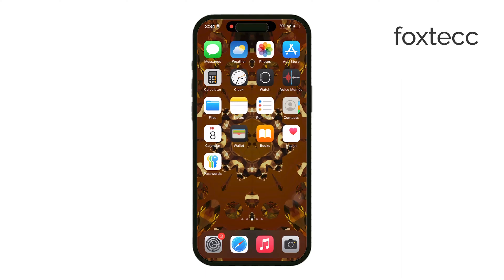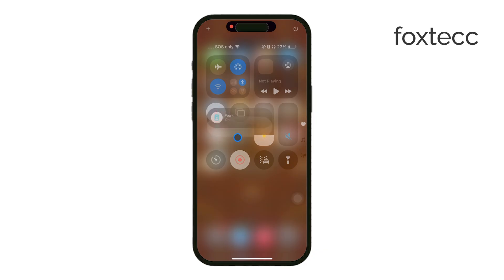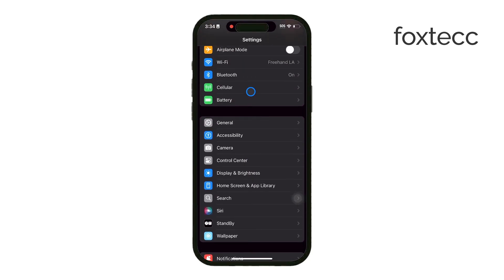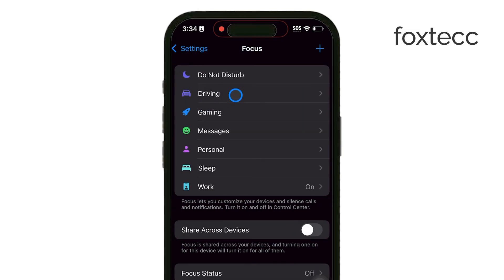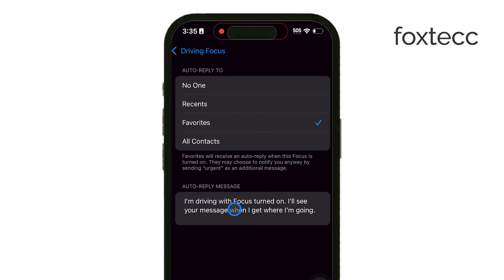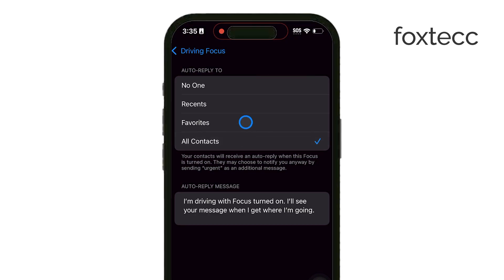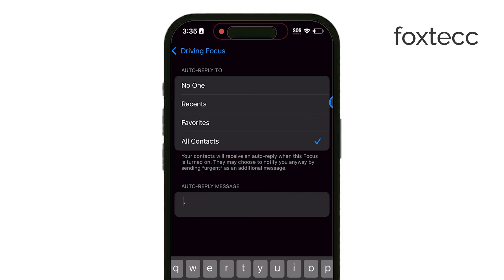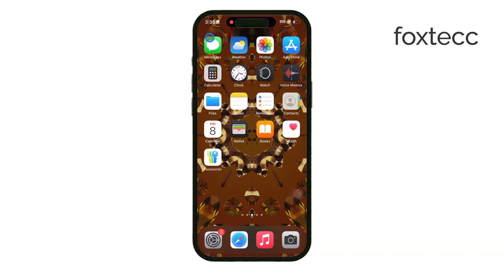How to Set Up Automatic Text Message Reply on iPhone (tutorial)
Learn how to set up an automatic text message reply on your iPhone with this step-by-step guide. In this video, we’ll show you how to enable auto-replies for times when you’re busy, like while driving or in a meeting. Perfect for keeping people informed without needing to respond manually, this tutorial makes setting up auto-responses quick and easy.